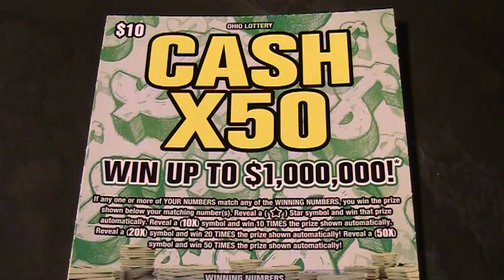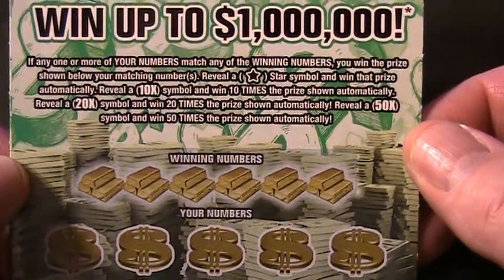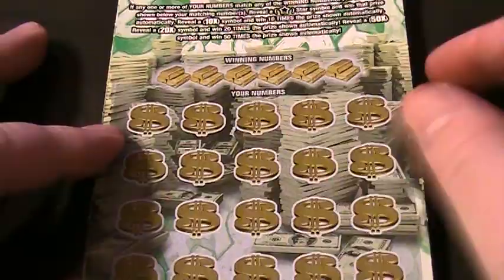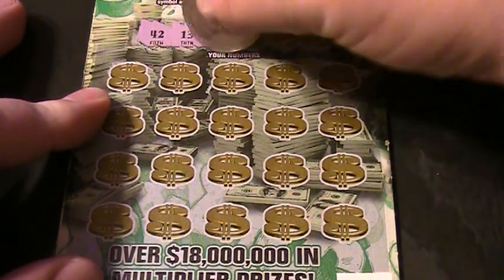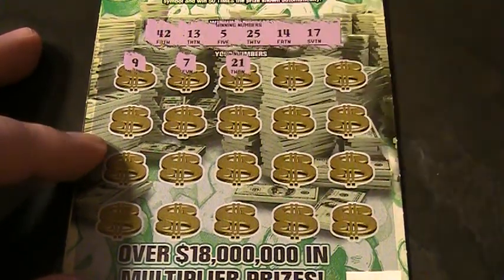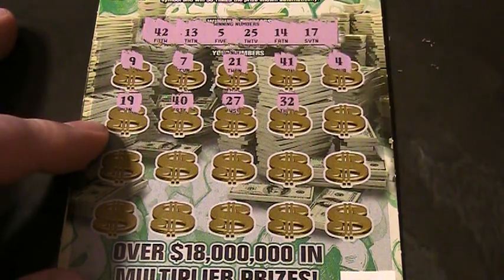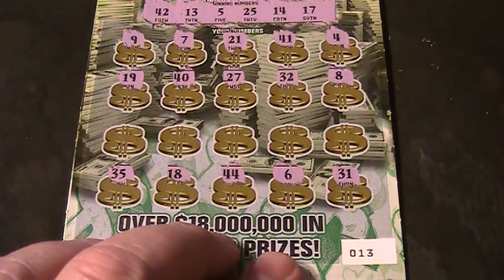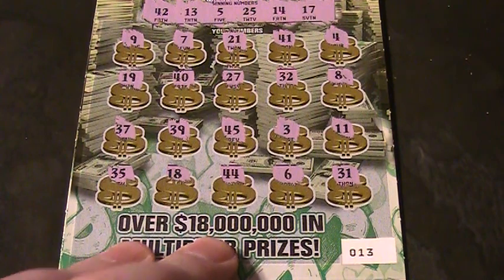NEW OHIO LOTTERY CASH X 50 TICKET!!!!!!!!!